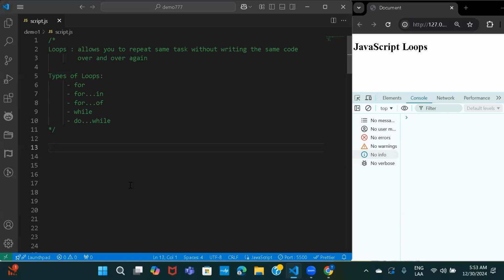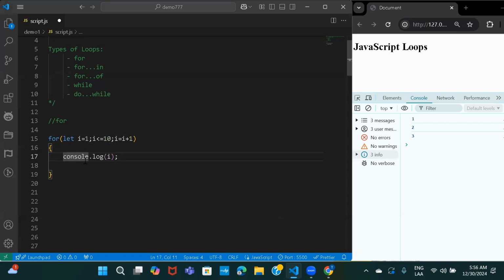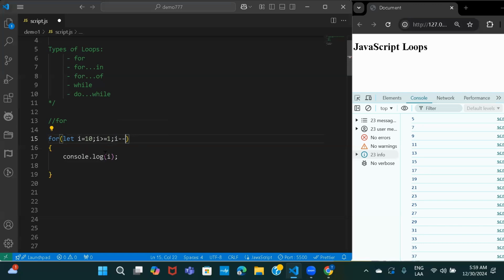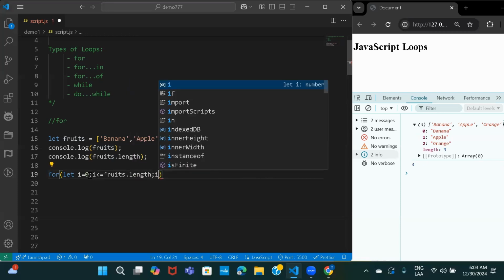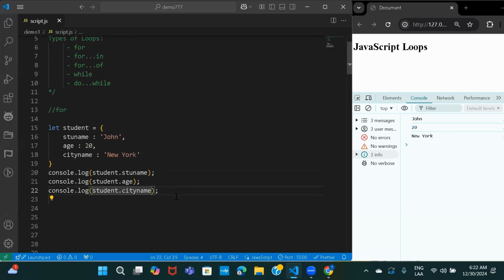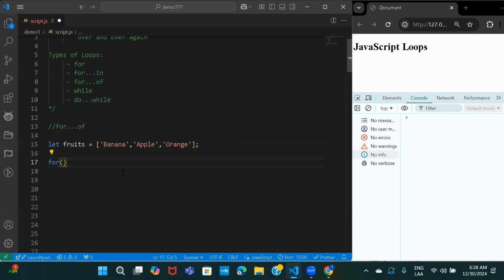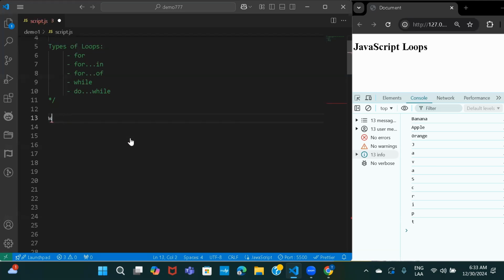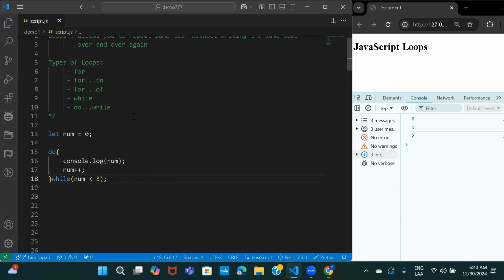JavaScript Loops | JS for Beginners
Learn about JavaScript Loops!